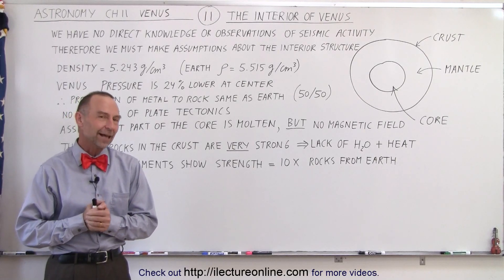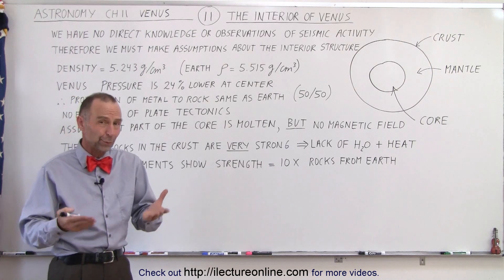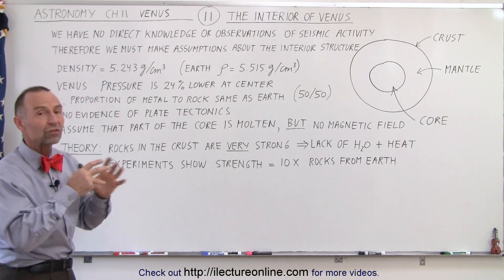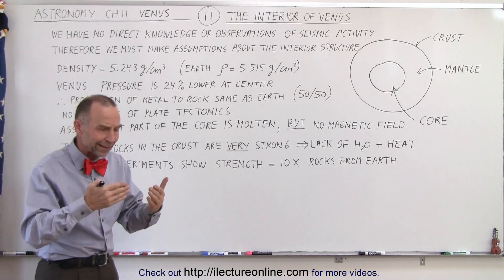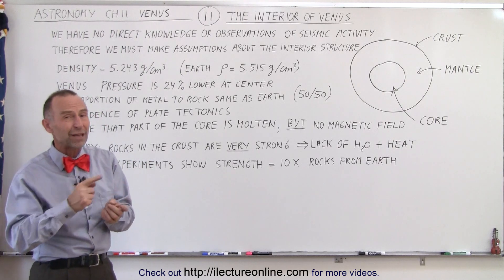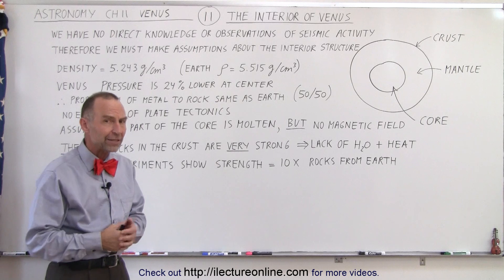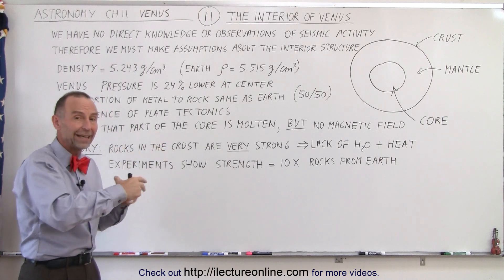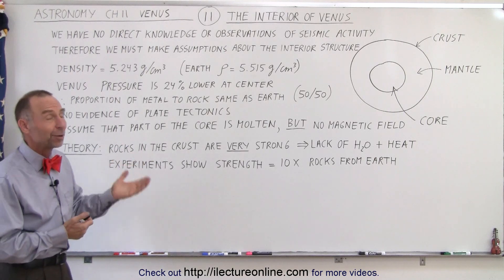Astronomy - Ch. 11: Venus (11 of 61) The Interior of Venus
In this video I will discuss the interior of Venus. We have no direct knowledge of observation of seismic activity, therefore we must make assumptions about the interior structure of Venus' density, contents, core, etc...